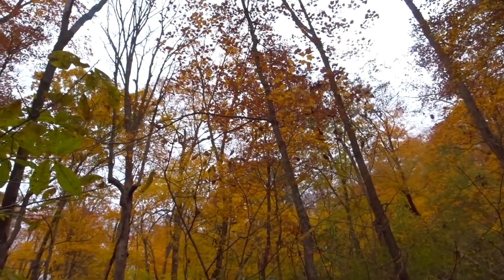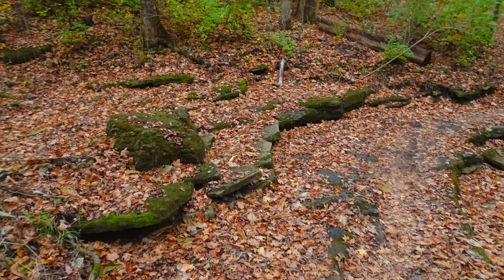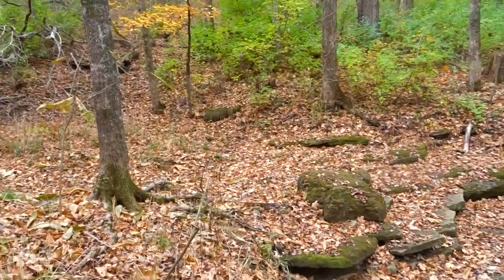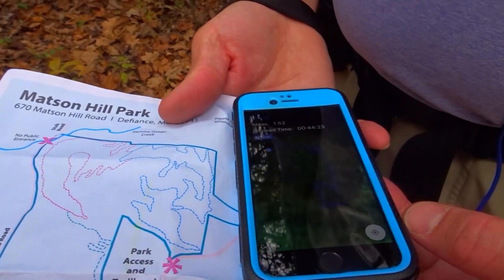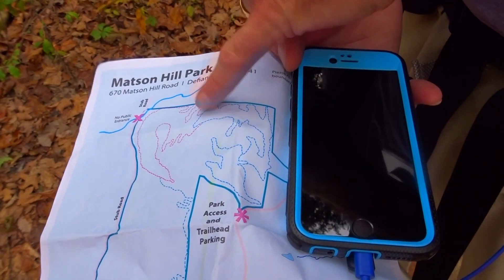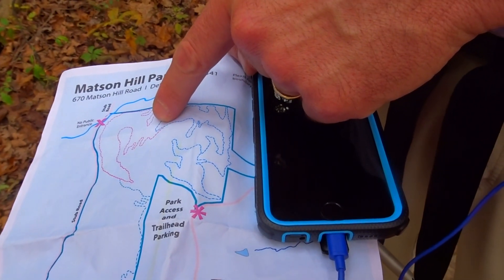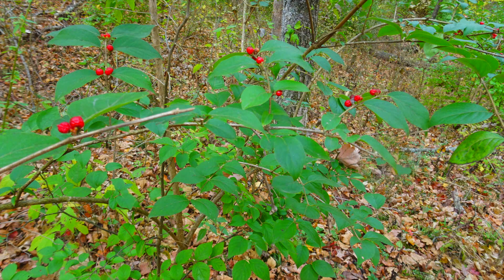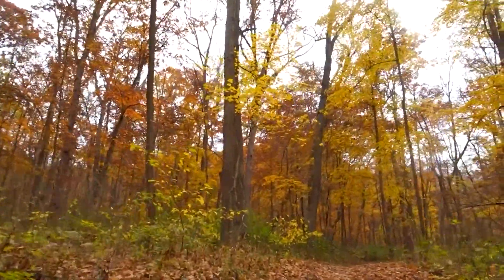Matson Hill Park, St Charles County Park - Park Travel Review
Where do you go when you need an "escape"?  We head to our local trails!  Matson Hill Park is a new spot for us.  It is a park made for hikers and bikers.  The trails are well maintained in this new St Charles County Park.